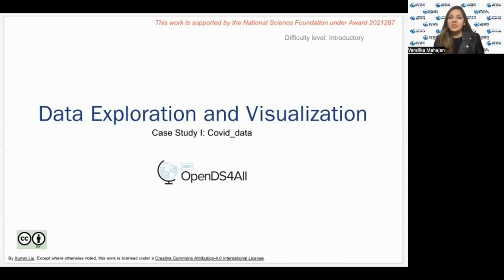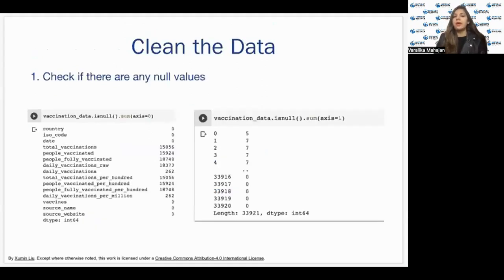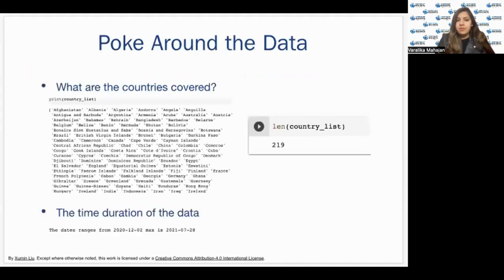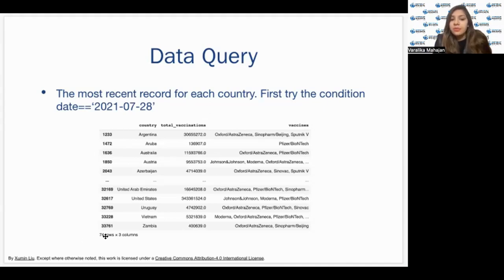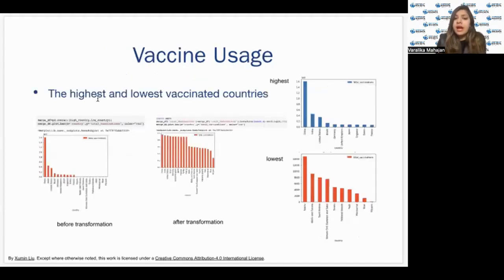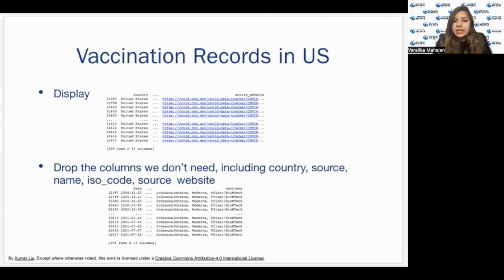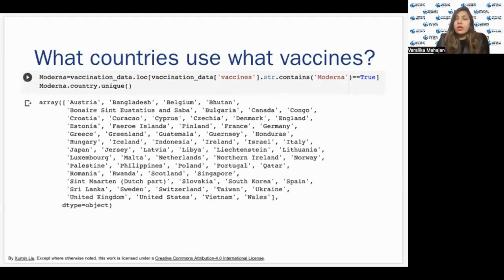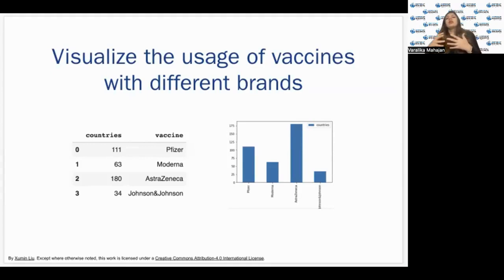IBM Open DS4All Data Exploration and Visualization - COVID Case Study by Varalika Mahajan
Learn more about Data Exploration and Visualization through a COVID Case Study with Varalika Mahajan and the Northeast Big Data Innovation Hub!